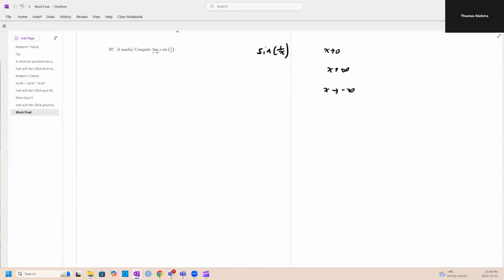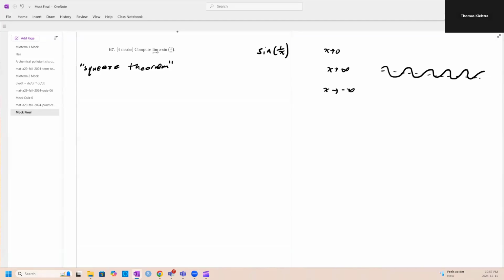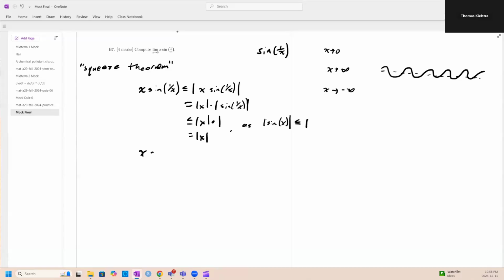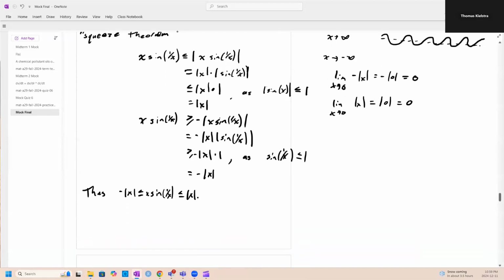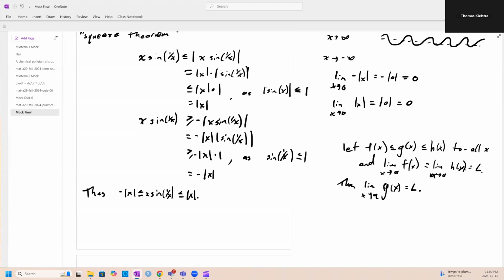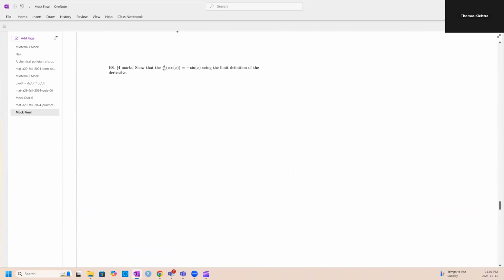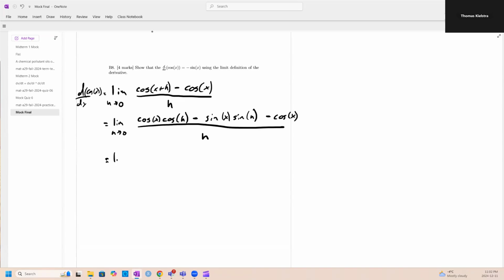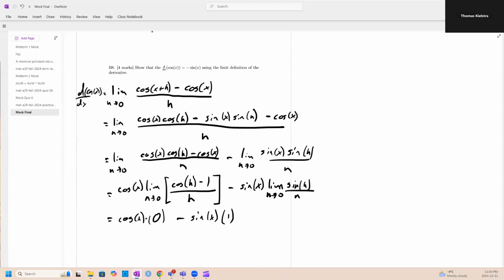MATA30 Mock Final B7 and B8